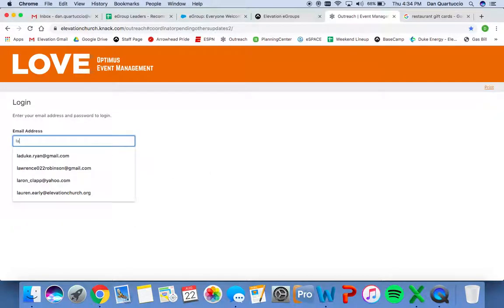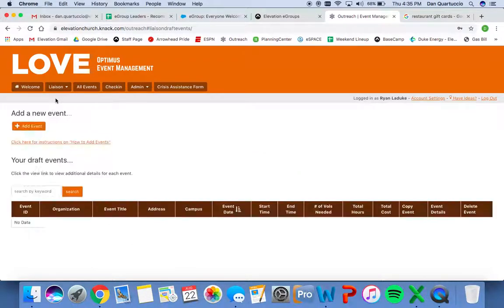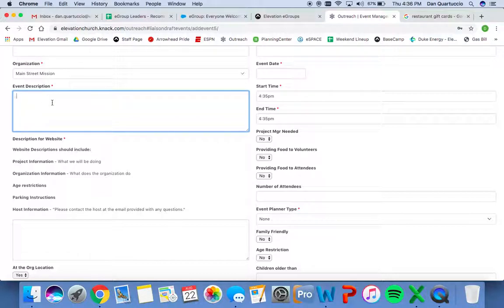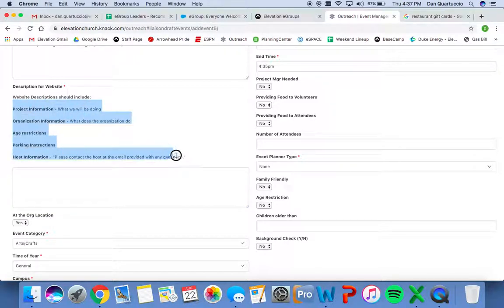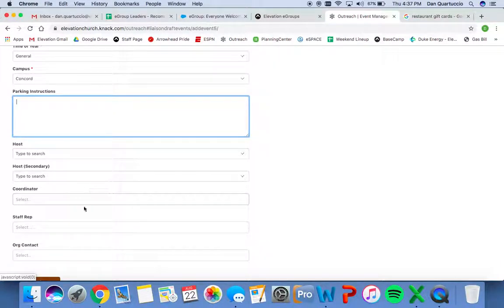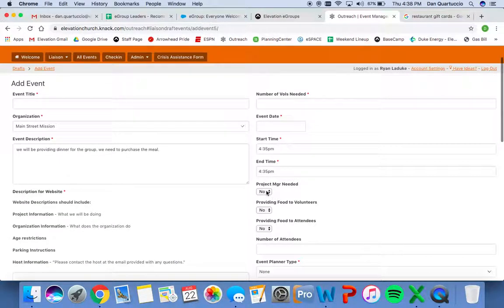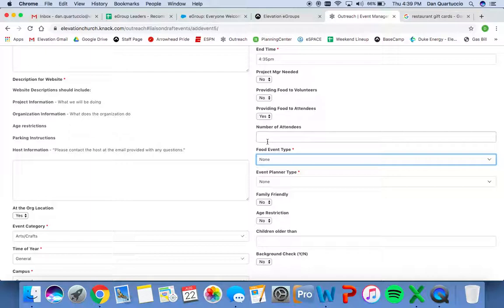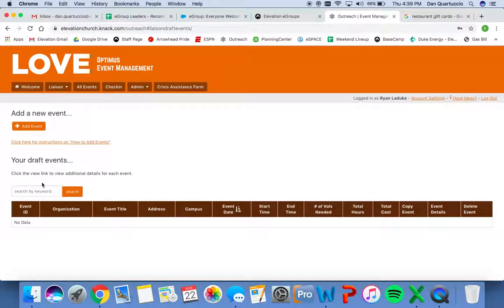Submitting Events in Optimus